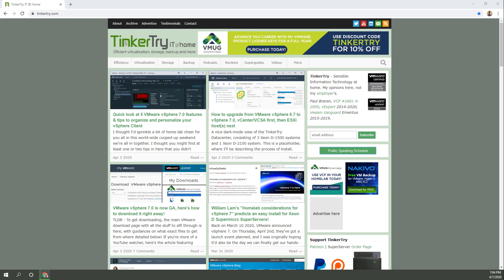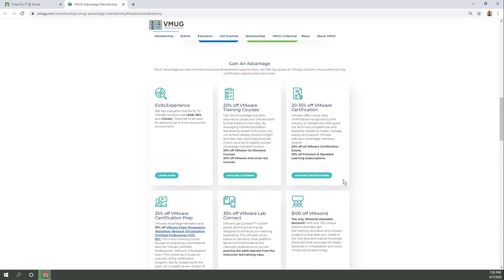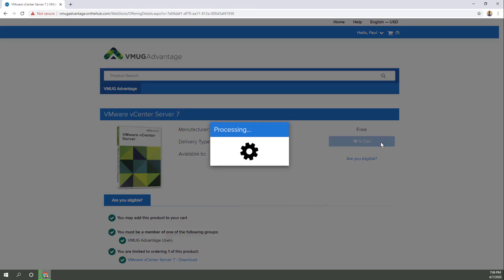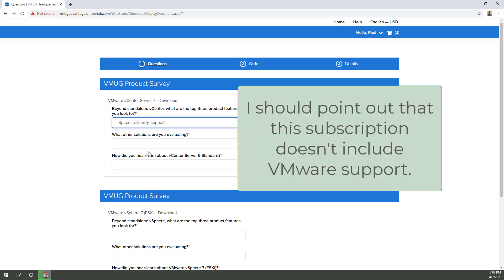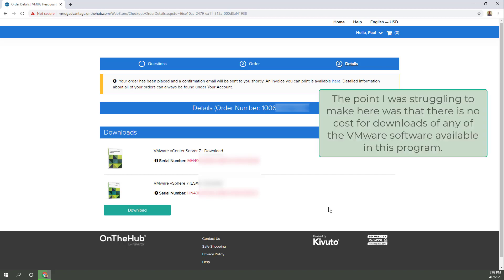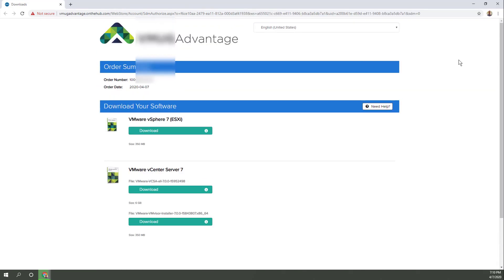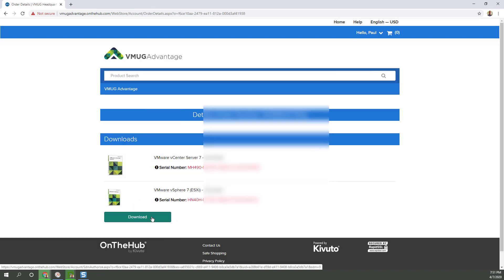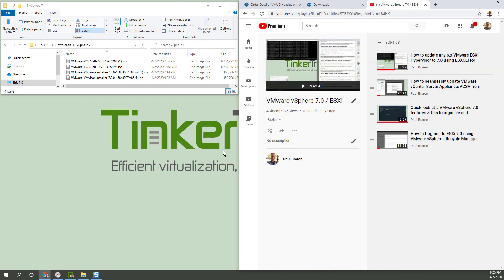How to download your vSphere 7 [VCSA/ESXi] files and license keys from VMUG Advantage EVALExperience